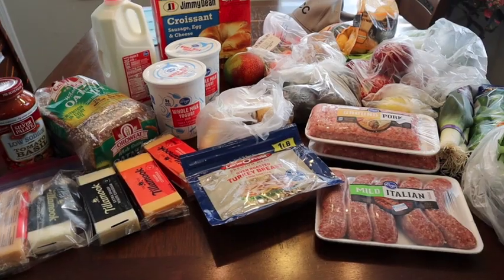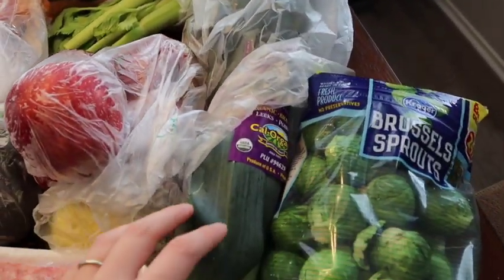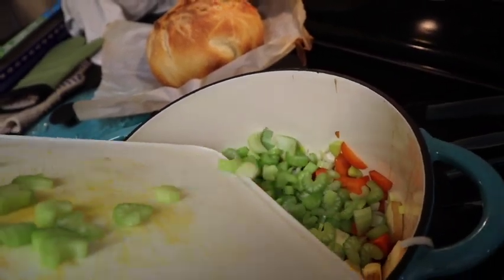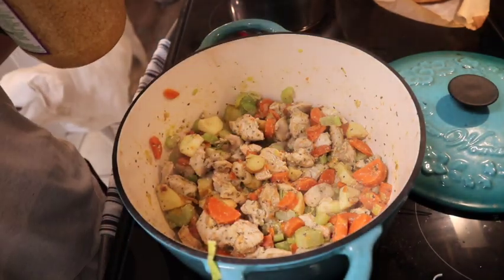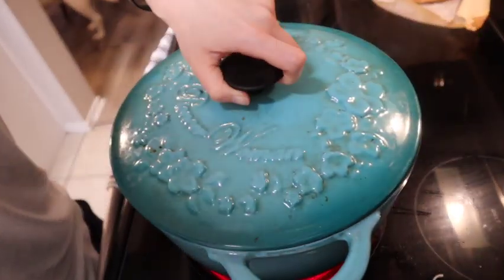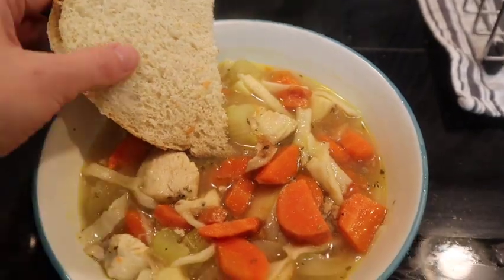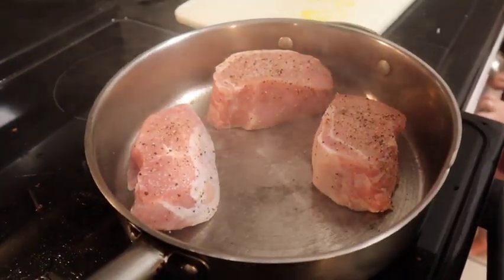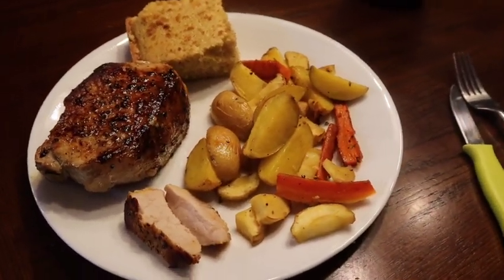GROCERY HAUL | Feeding my Family of 4 for LESS THAN $100 | Cut Your Grocery Bill with Me 2023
Come see what I fed my family for the first week of 2023!

Chicken Noodle Soup Ingredients

1 1/2 TBS Bacon Grease
1 Leek (or onion)
3 Carrots
1 Parsnip
3 ribs Celery
1 1/2 LBS Chicken
2-4 cloves Garlic
1 tsp. Oregano/Italian Seasoning
2 TBS Bragg's Aminos or Soy Sauce
2 TBS chopped thyme
6 cups Broth (chicken, vegetable)
8 oz. Noodles, broken in half and cooked
2 TBS Lemon juice